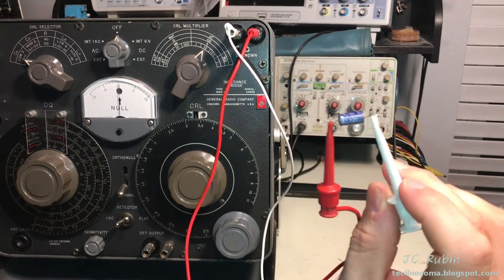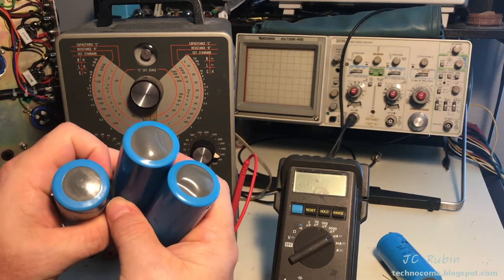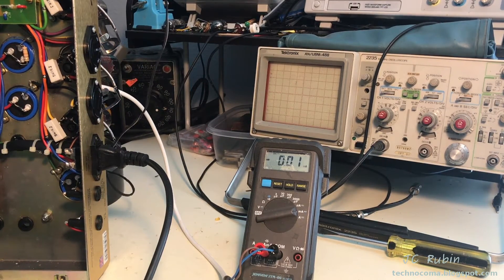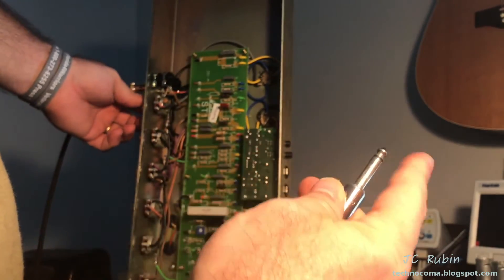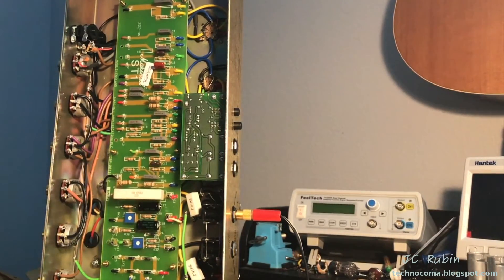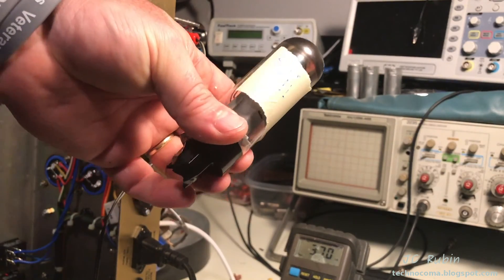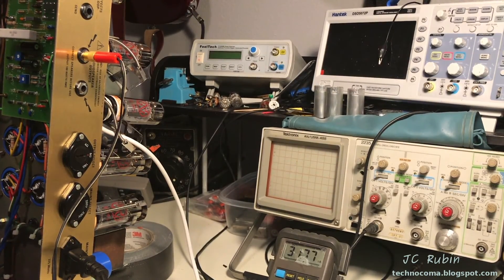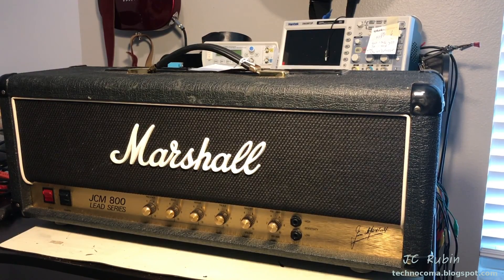Marshall JCM800 Lead Series Repair - Major Power Supply Issues 2 of 2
In part 2 we continue testing the caps that were pulled from the amplifier and come to find that while the capacitance was good (with the exception of one that exploded) what it does in term of leak-down and its quickly shown that these had an event that appears to be a condition caused by the amp being turned on after a long time being dormant.

     Continuing on fuses are re-added and the test speaker is employed, Variac is setup for a test run.   With a good smoke test and voltage test, the bias of -37.4 is enough to get going.  This gives 32.5ma to get started with 418V on the plate.

     With noise coming out of the speaker, cracking and cutout, I could quickly identify an issue in the pre-amp stage which turned out to be a failed tube.  After this the hum pot is setup for minimum.

Testing all of the control with the guitar shows everything to be in working order. Brings us to a first biasing event. I got actual matched sets which tube depot did a meh. job on so i ended up having to mix and match all of the tubes to come up with something.

    With the bias completed everything is re-assembled. Everything completed.